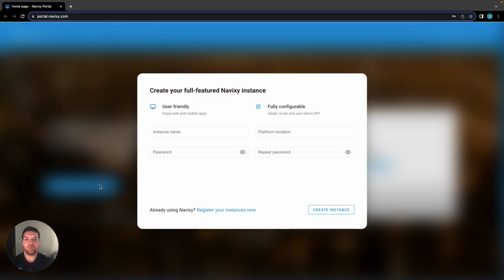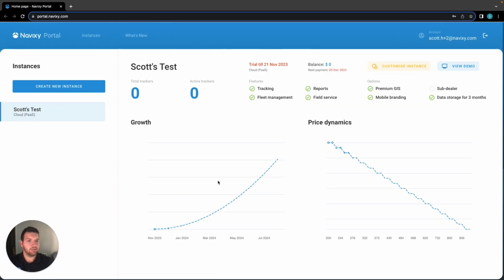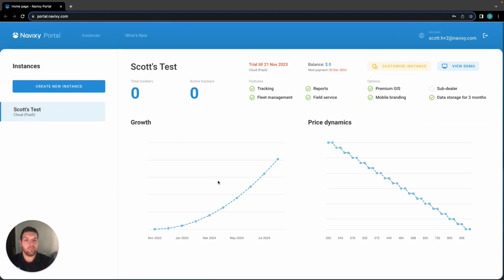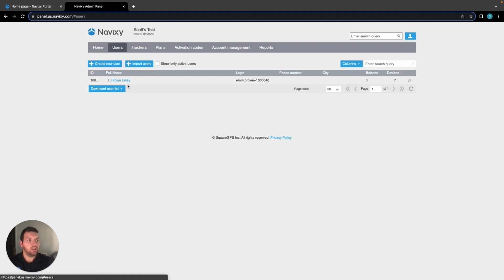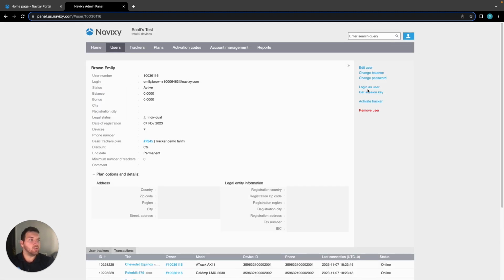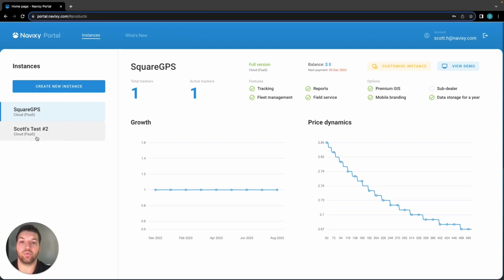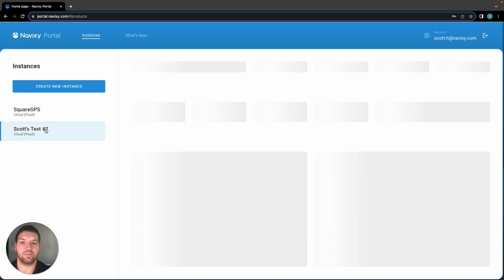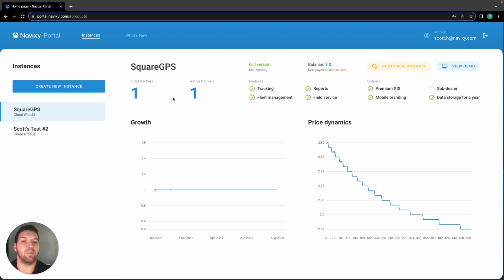How To Create a Navixy Instance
Learn how to create a Navixy instance in just a few steps. We walk you through navigating your customer portal to set up, name, and manage your panels, whether you’re a new or existing customer. Once created, you can easily manage customers, add trackers, and more.